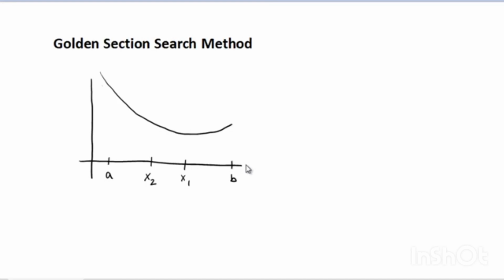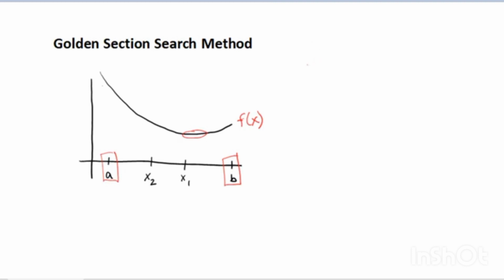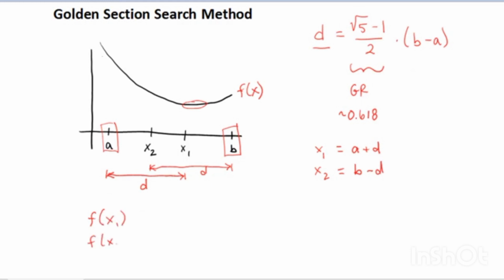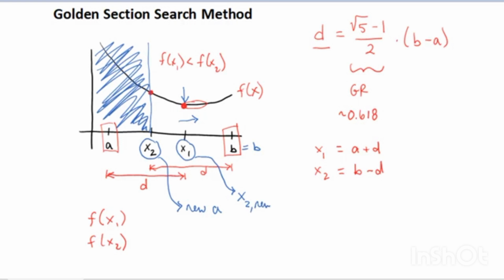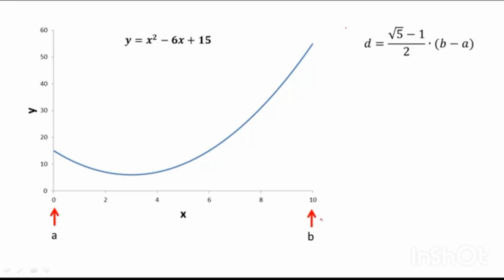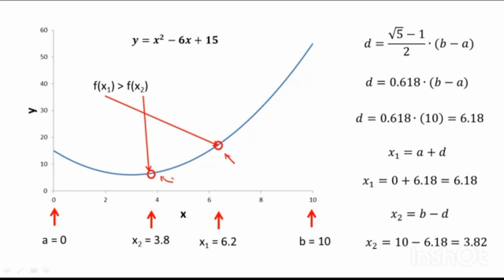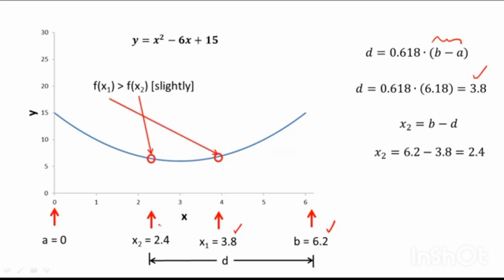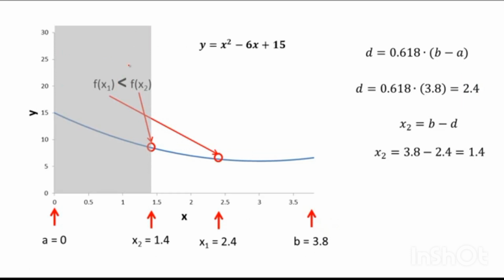Golden Section Search Method in Excel